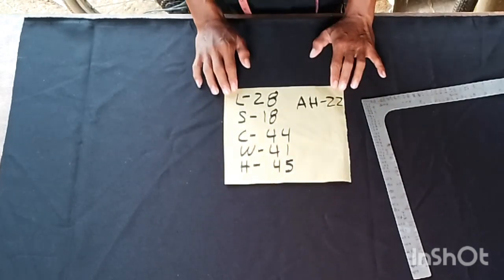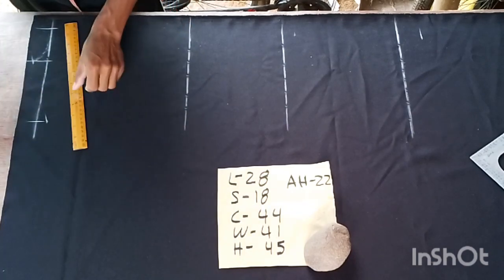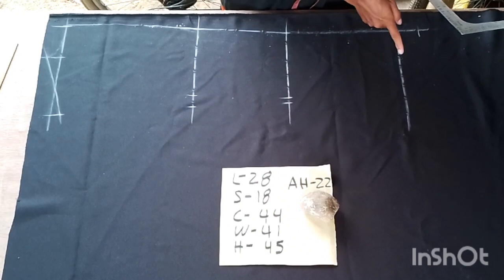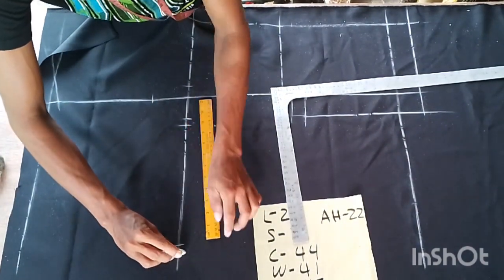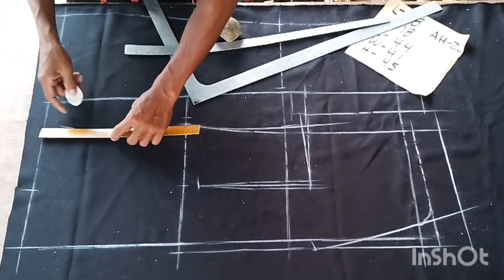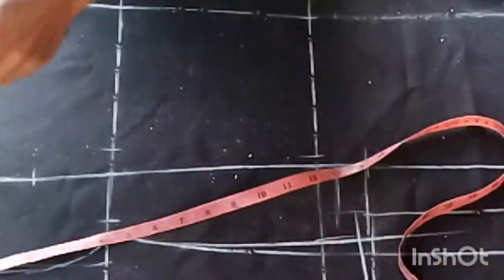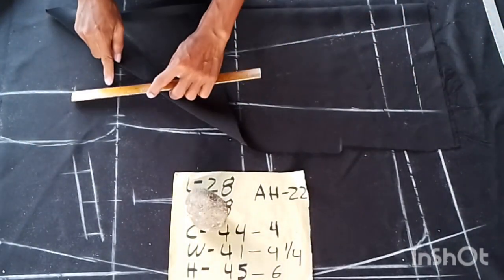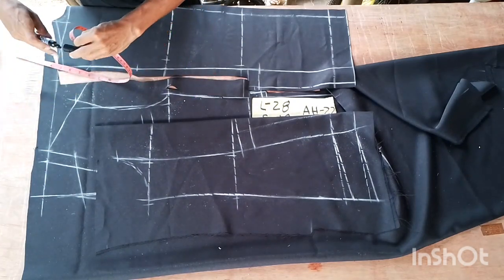How to Draft Tuxedo. How to Draft Suit. How to Cut Suit. How to Cut Coat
how to cut suit. how to cut coat. how to cut tuxedo. how to draft suit. how to draft coat. how to tuxedo